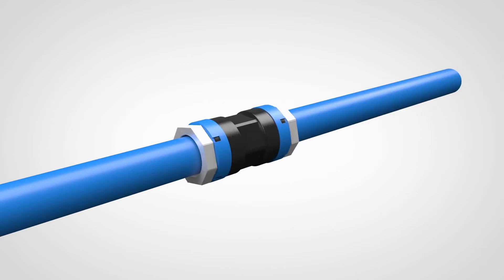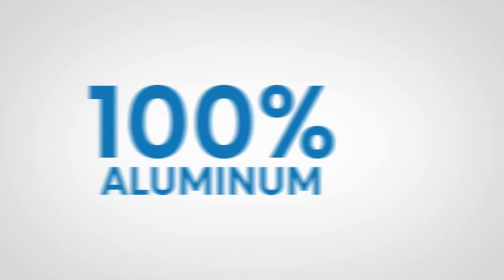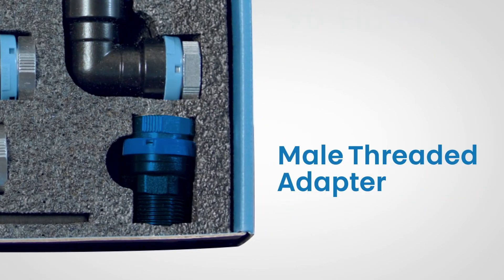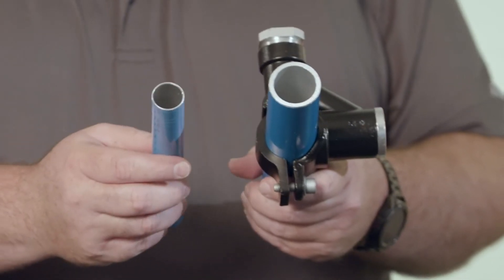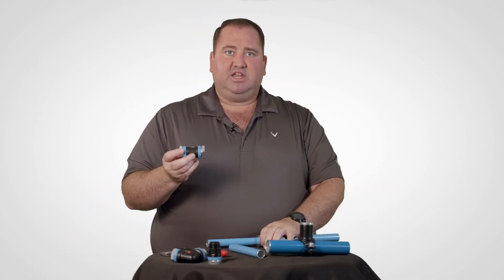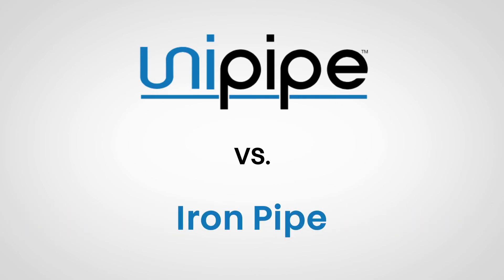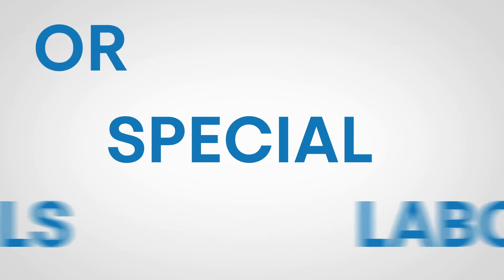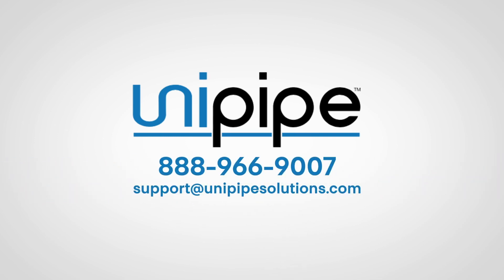Unipipe Demo Kit Longform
The complete version of the Unipipe Demonstration Kit Video. It includes a complete description of the features and benefits of the Unipipe Modular Aluminum Piping System.